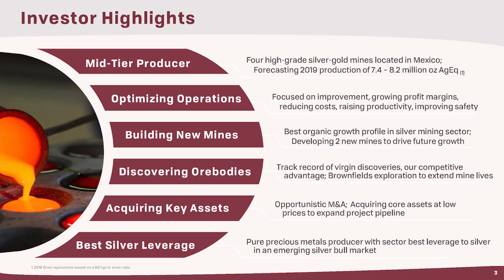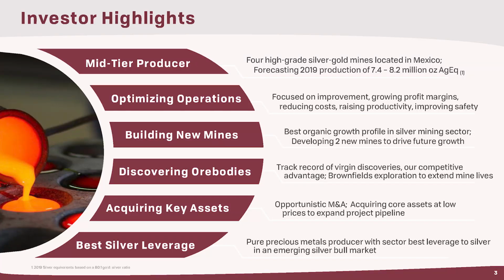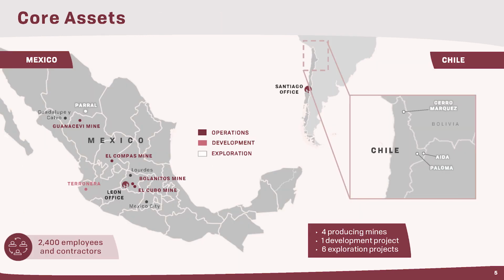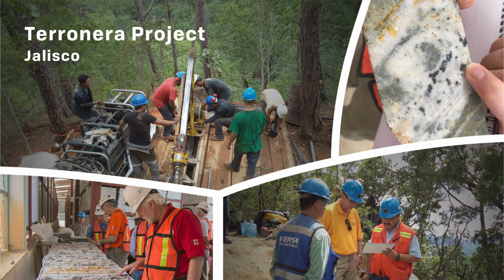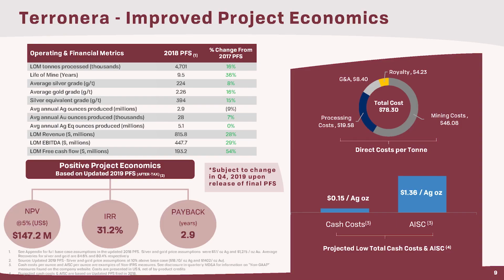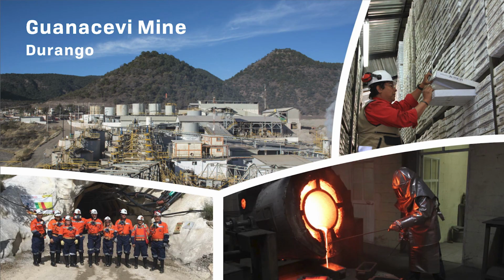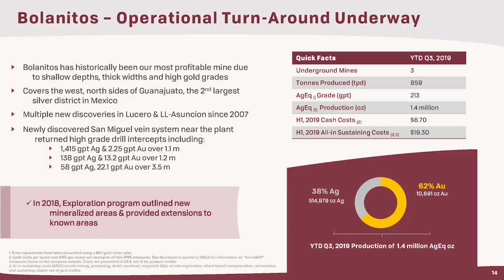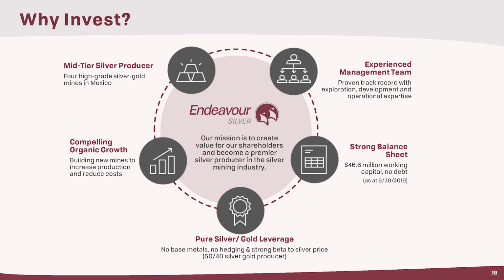Endeavour Silver IR Director, Galina Meleger, presentation at the Silver and Gold Summit